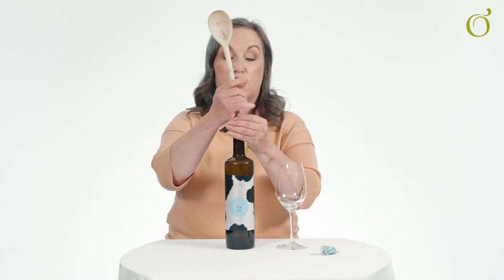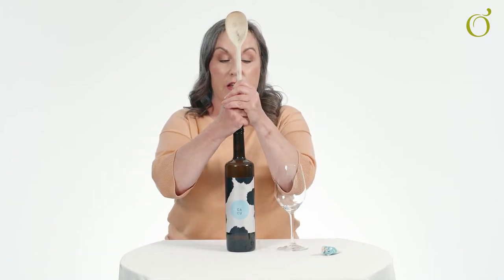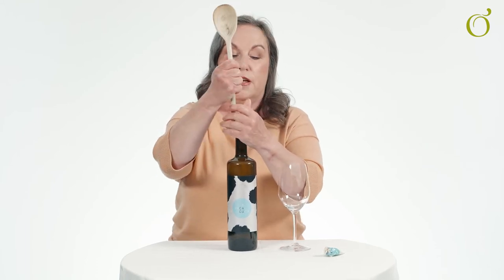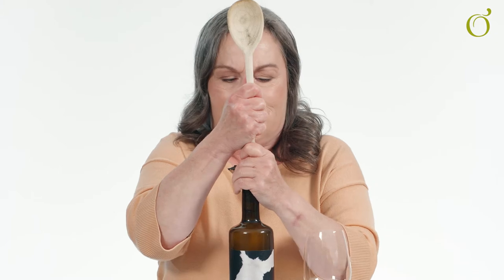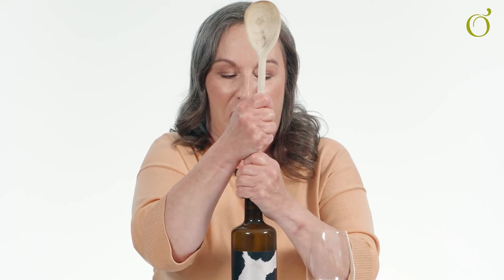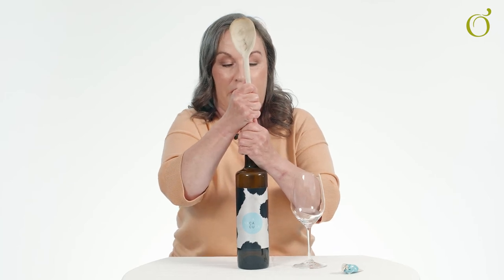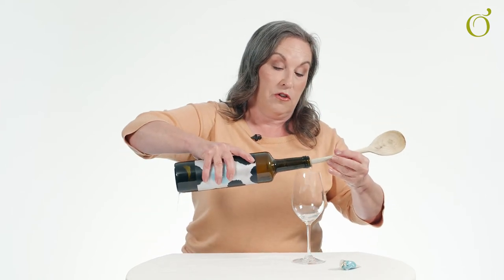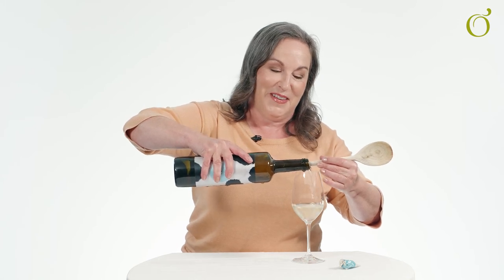How To Open A Bottle Of Wine Without A Corkscrew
O'Briens Wine Director, Lynne Coyle, Master of Wine shows us how to open a bottle of wine without a corkscrew.

About O'Briens Wine
Did you know we are an Irish family-owned and run business? And the largest family-owned drinks retailer in Ireland? Not only that, we import almost all our range of over 1,000 wines directly from over 180 wineries worldwide. Many of these are family business too; our strong relationships help us bring one of the most authentic, exciting and well-priced ranges of wine in the Irish market to our customers.
Working with local Irish suppliers of wines, beers and spirits completes our range. In our stores, you’ll find the latest and most exciting collections of Irish & international gin and whiskeys, vodkas & rums and everything in between, often including exclusive launches and collaborations. Our beer range is one of the best in Ireland with over 500 world and craft beers to discover!

Please enjoy alcohol sensibly.